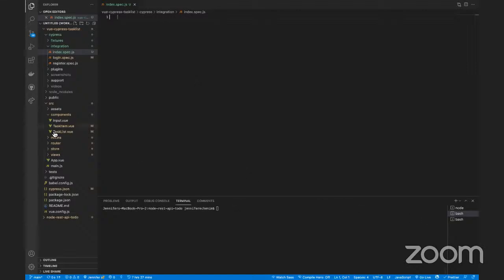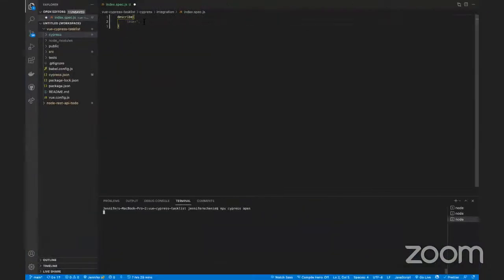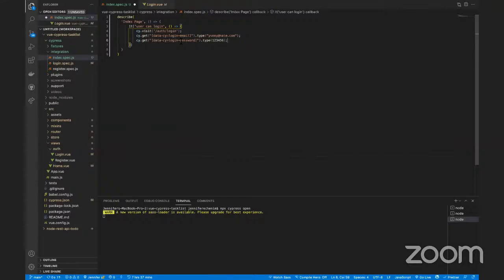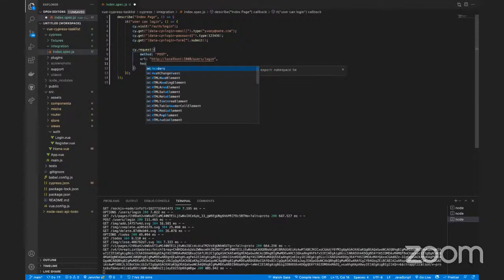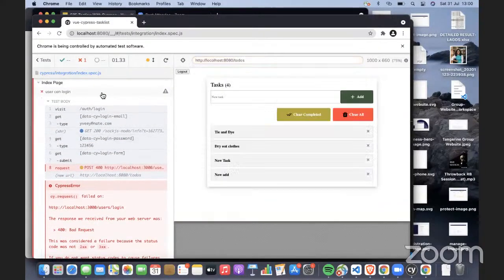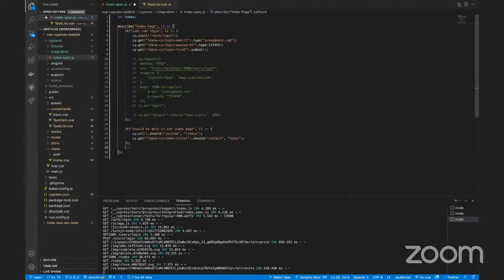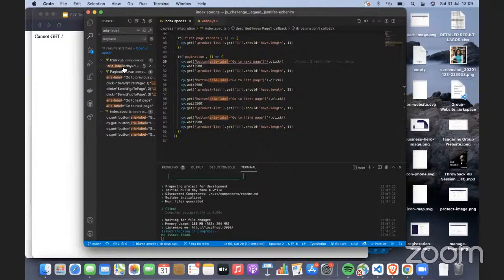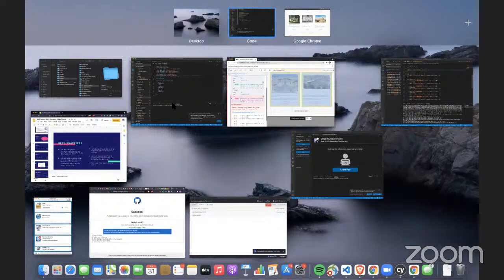VueJS Nigeria Meetup - July 2021